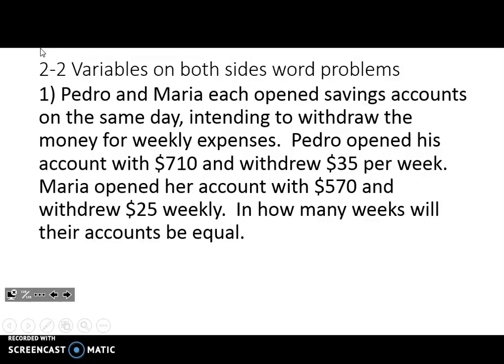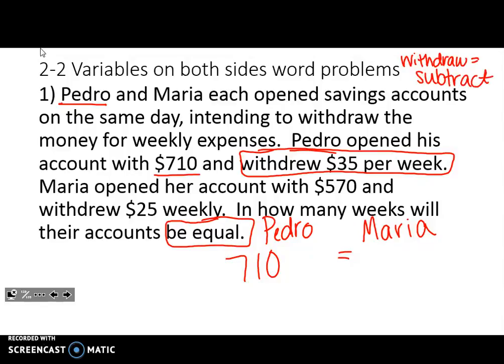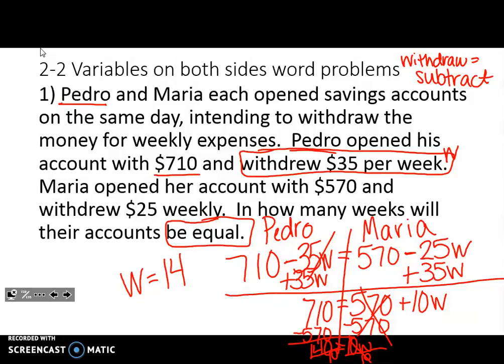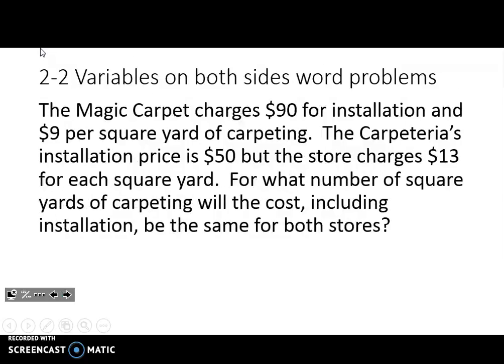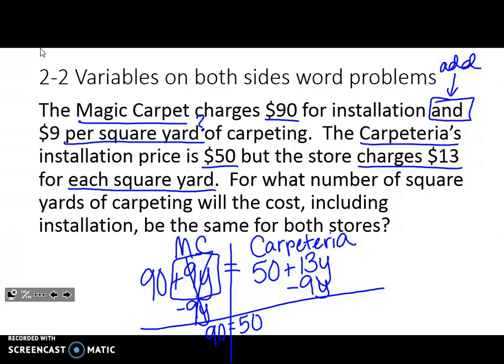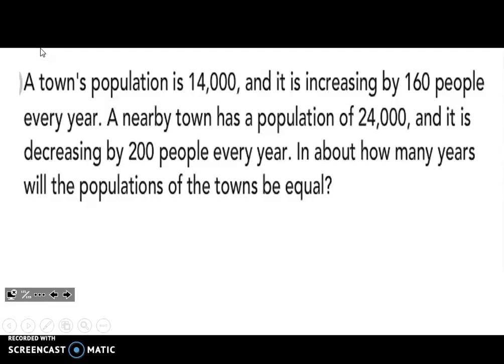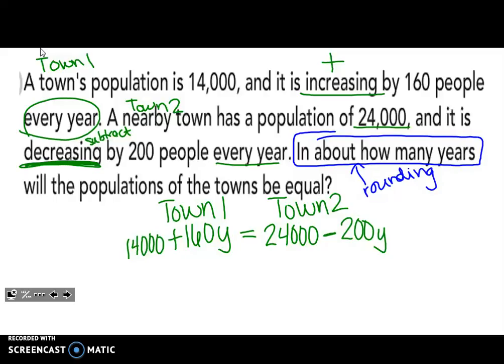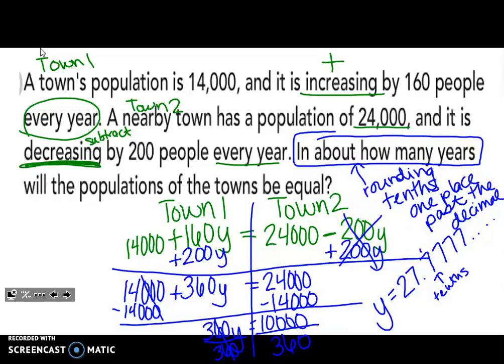2 2 Variables on both sides WP